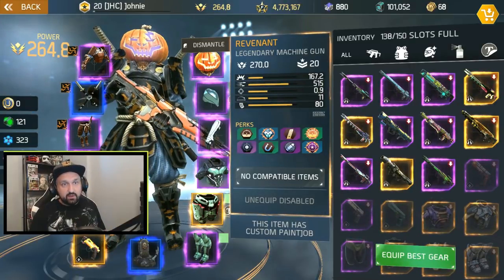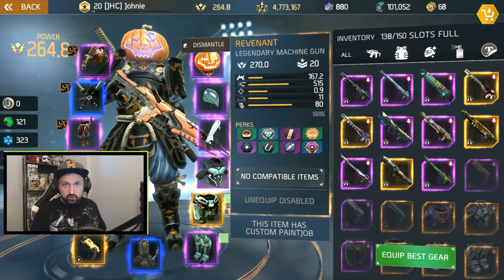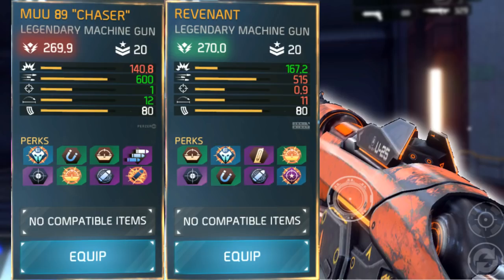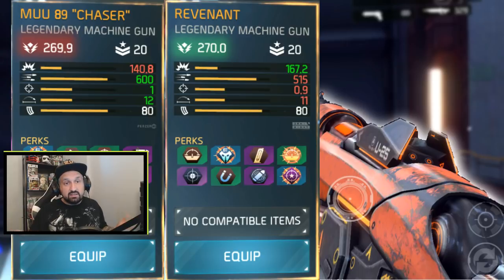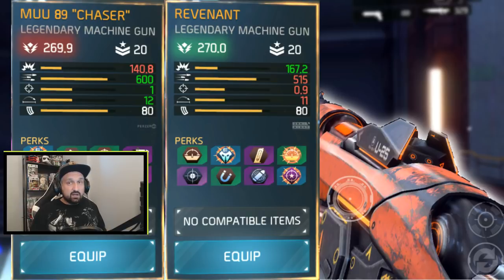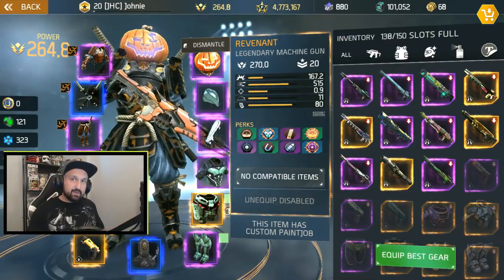New REVENANT Legendary Spotlight + Gold Arena gameplay - Shadowgun Legends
Today we look at the new REVENANT Legendary Machine Gun. We now have 2 legendary machineguns. What's best: Muu Chaser 89 or Revenant? Watch this video for some Gold Arena ameplay and stats comparisons.